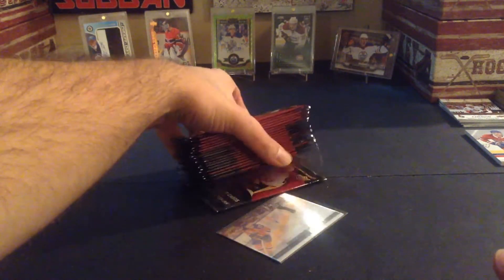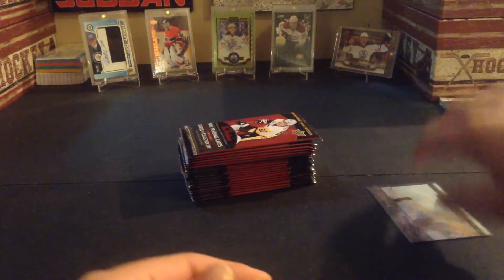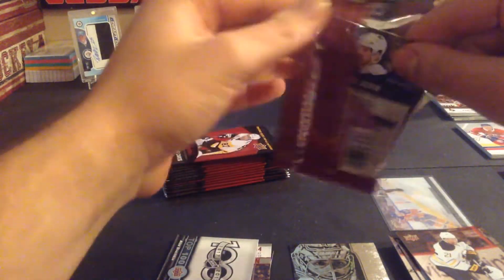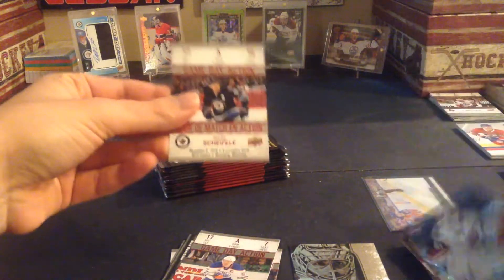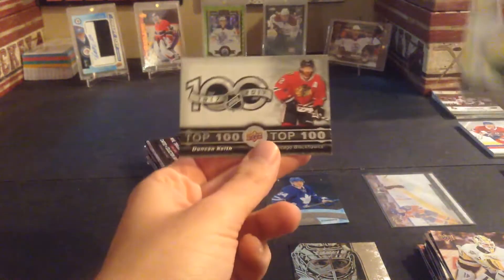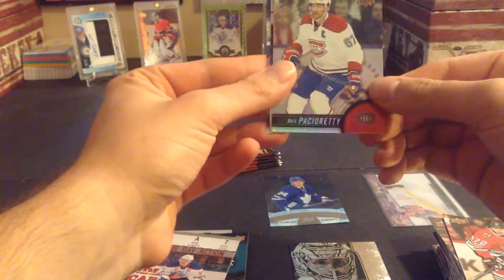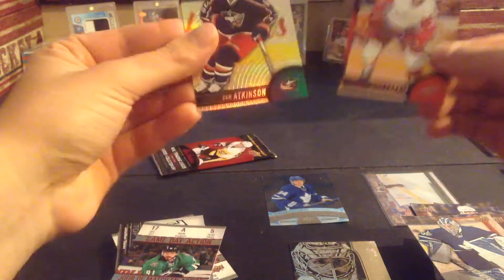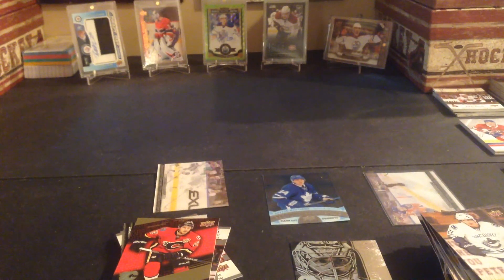20 More Packs of 2017-18 Tim Horton's Hockey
Nice to hit the McDavid triple exposure. Also forgot that Matthews has one too so that is now the highest valued one I am missing.